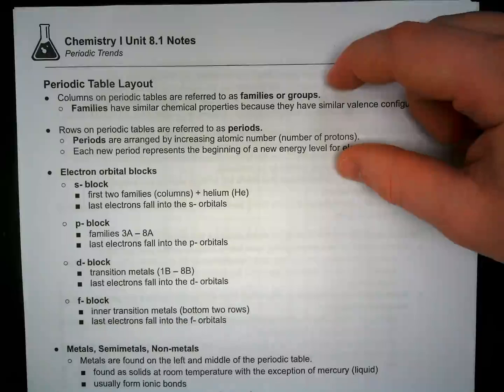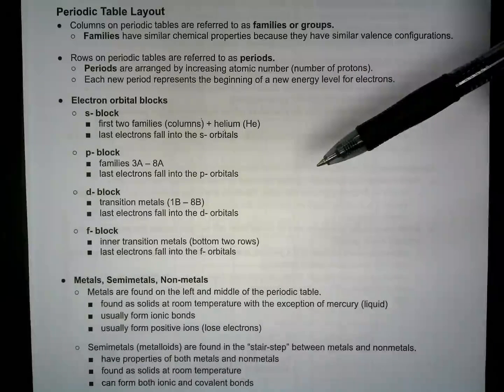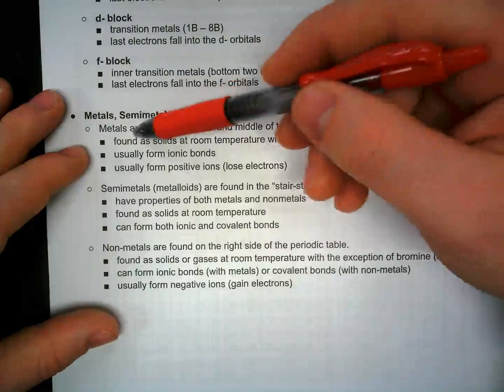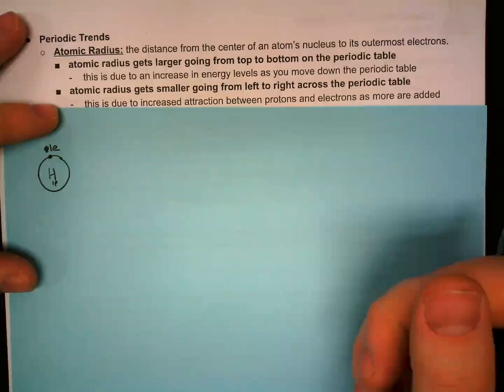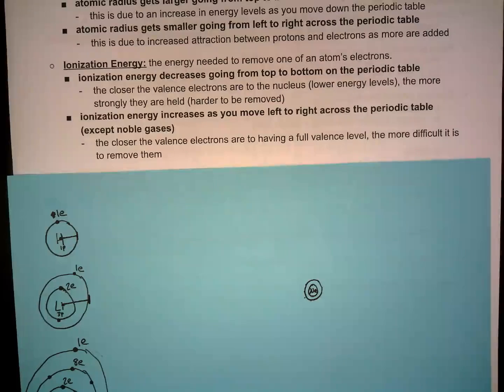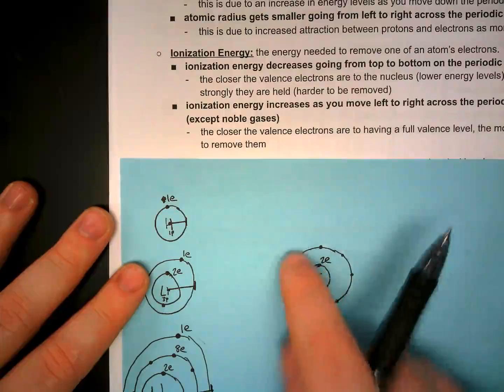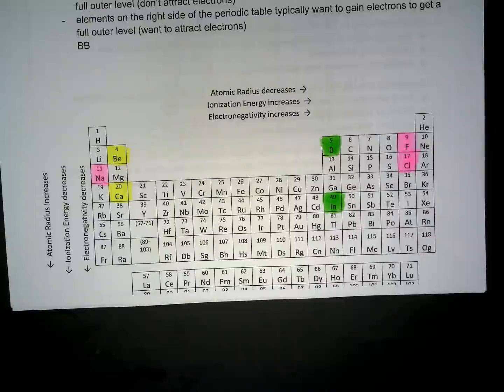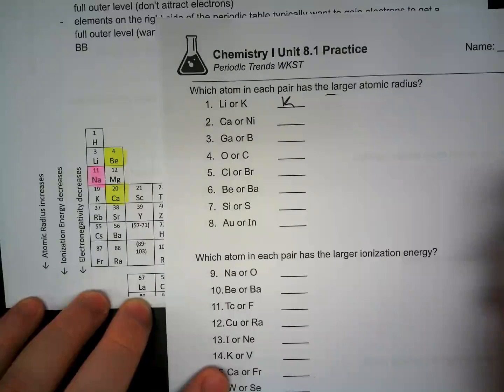Unit 8.1 Notes Periodic Trends